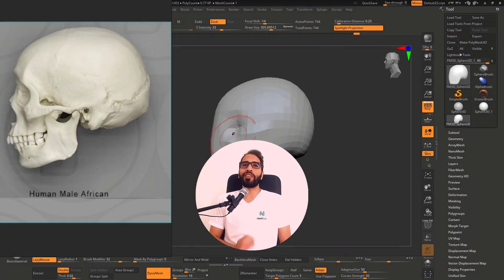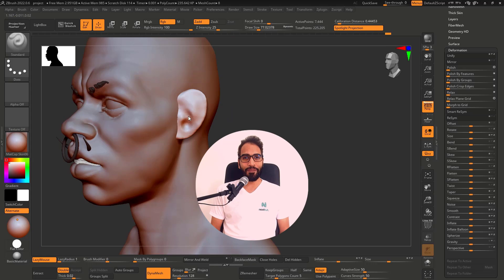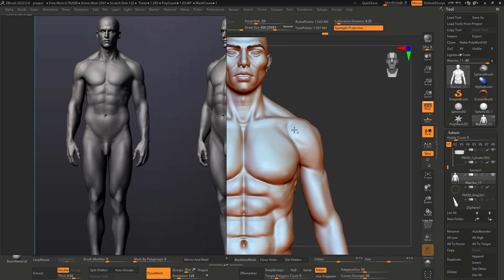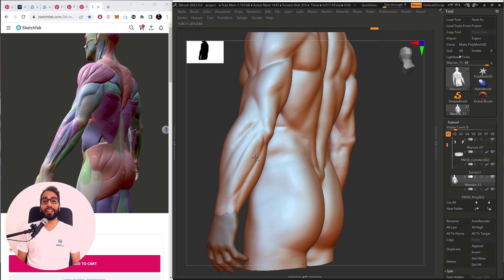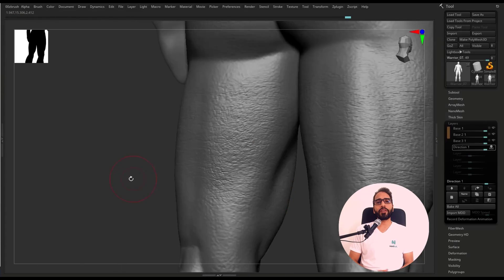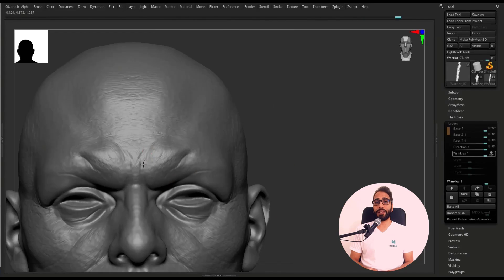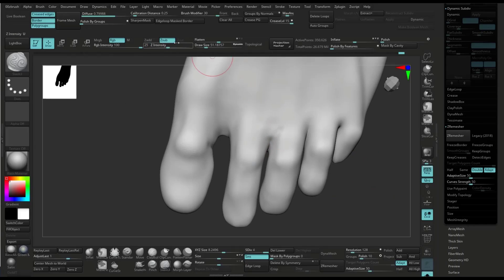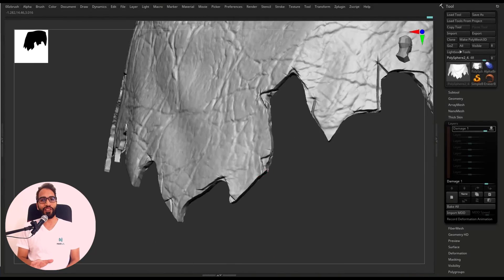Character Sculpting for Games with ZBrush Course Promo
My name is Daniel da Costa and I have been a 3D character artist for about 10 years now. I have worked for tv commercials, movie agencies and 3D animation studios, currently I’m working as a freelance character artist for Bender Games California-USA, and 3D tutor.

By the End Of This Course, You Will Be Able To:

You'll be able to sculpt realistic anatomy using ZBrush and you’ll get a great sense of the high poly character construction from start to finish.

You will be able to sculpt high poly characters for games with better accuracy than before.

[Tell them what they are gonna learn in this video with searcable keywords. For example " Learn to model hard surface utencils using various Maya modeliing technichs.]